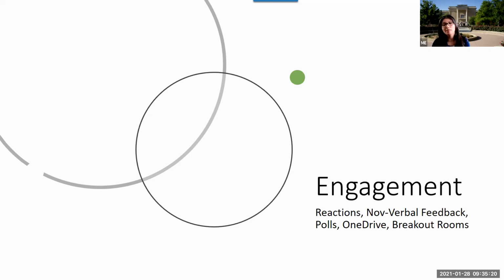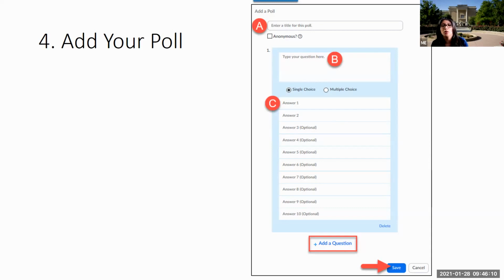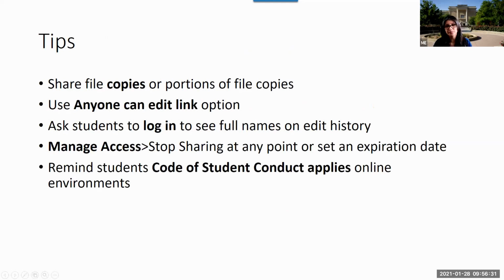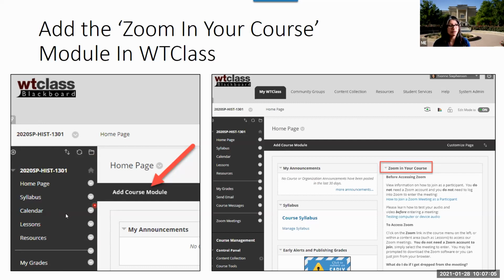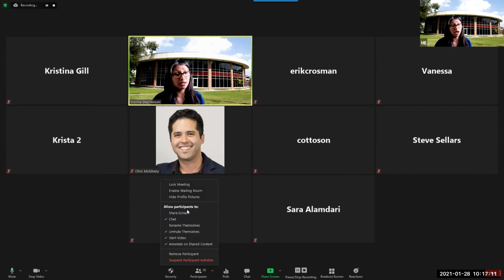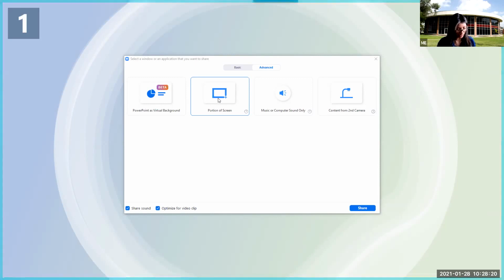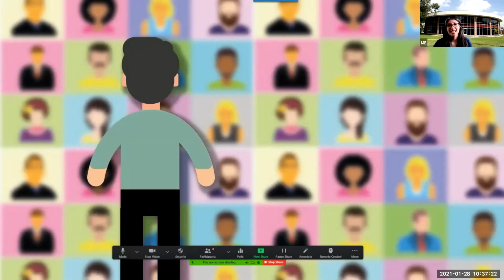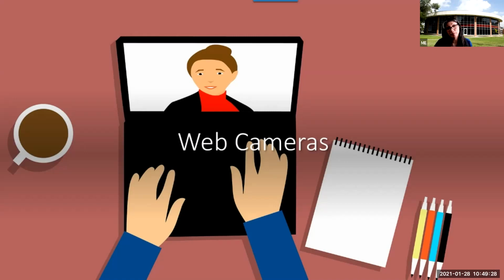Using Zoom for Classroom Management and Engagement 01282021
In this session, you'll get an overview of classroom management and student engagement tips for use in the web conferencing tool, Zoom. Learn about polling, break out rooms, and more so that Zoom becomes a medium for more than just lecturing and passive listening. Explore overlooked settings that can help you manage and improve your students’ online classroom experiences. Get ready to join the conversation! Hear from your colleagues and share your successes in educating using Zoom.